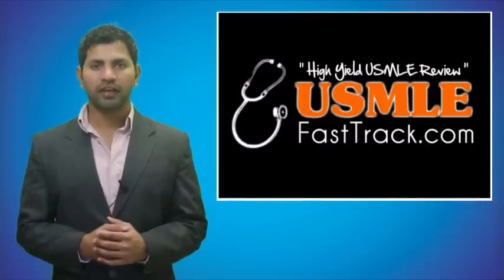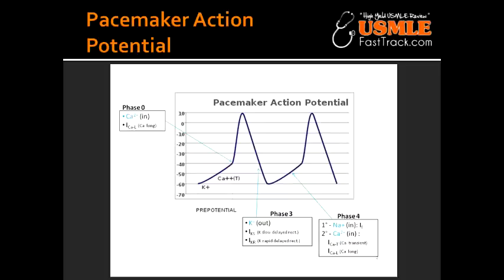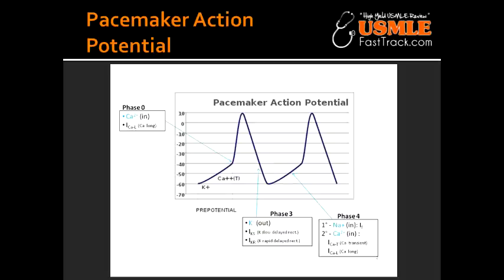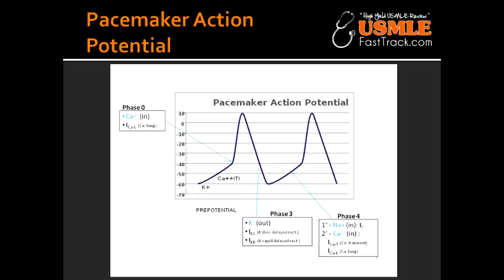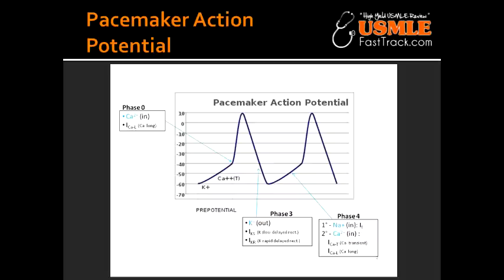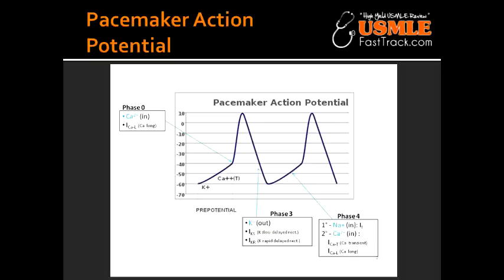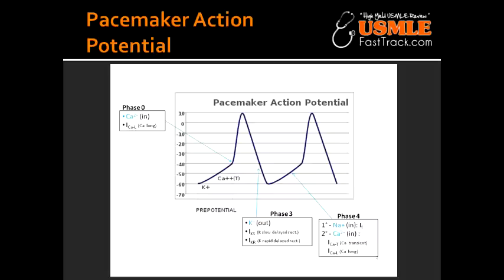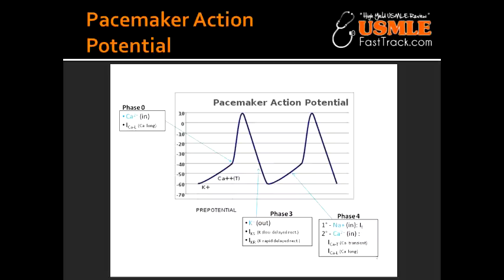Pacemaker Action Potential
sa, av, nodes, voltage gated calcium channel, plateau is absent, phase 1, phase 2, missing, First Aid, for, USMLE, Step 1, wiki, define, wikipedia,